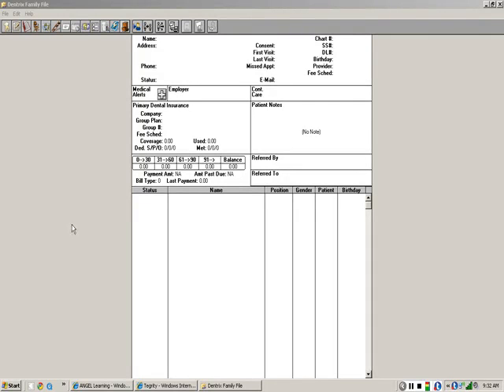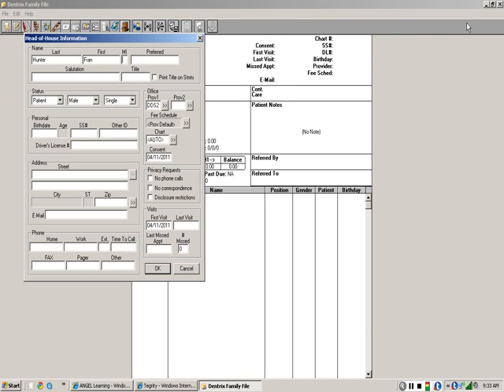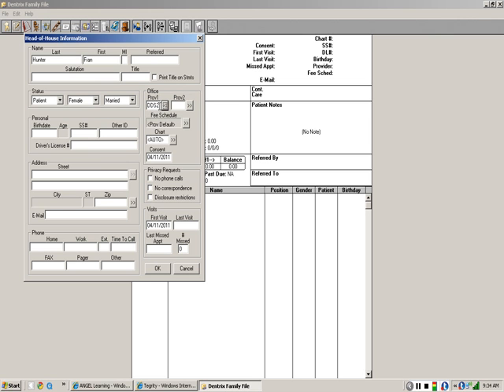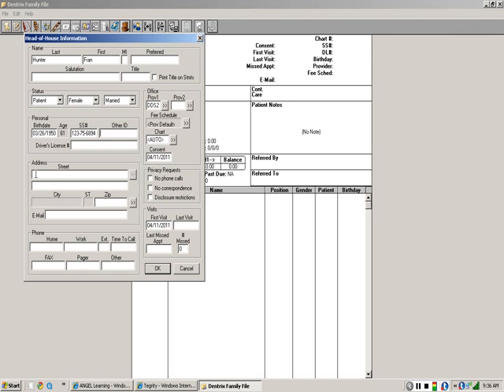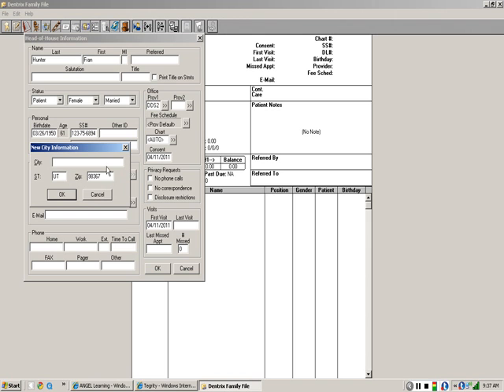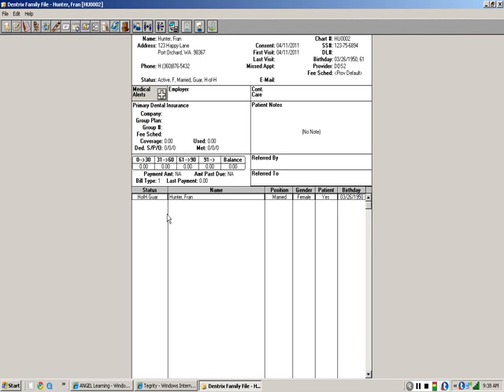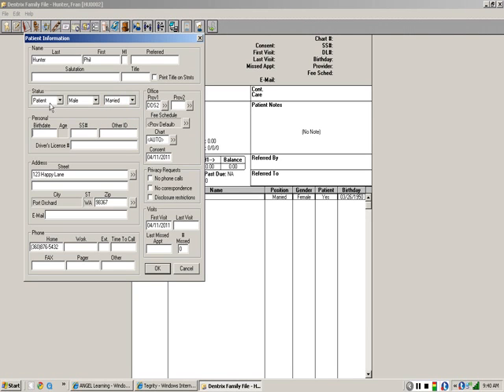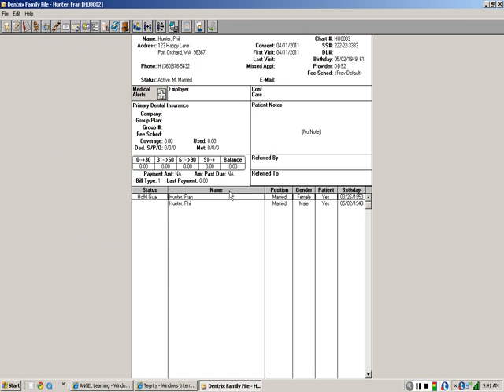Dentrix New Patient Registration